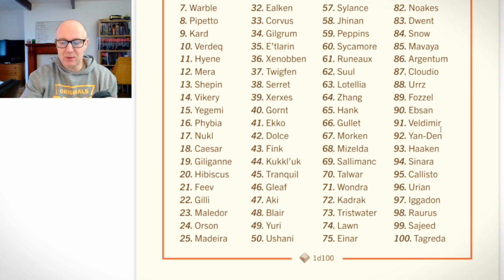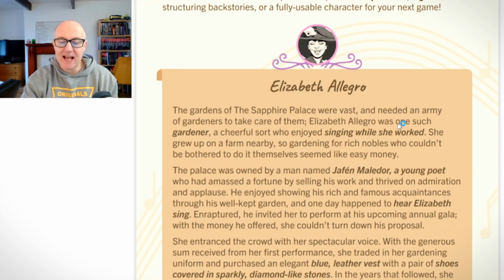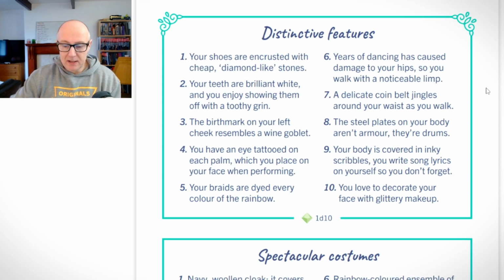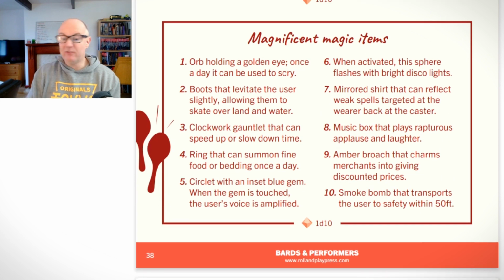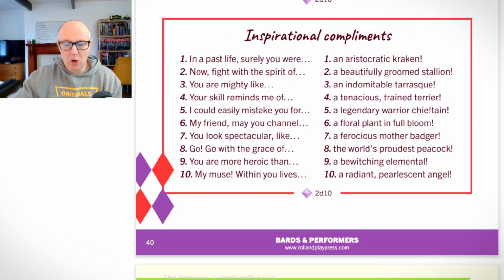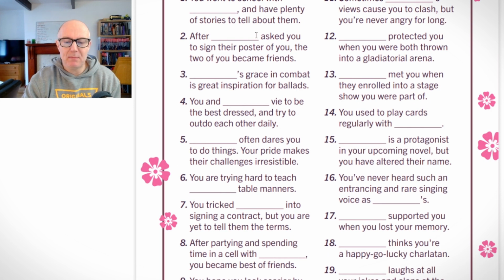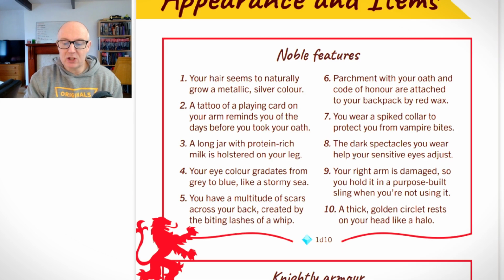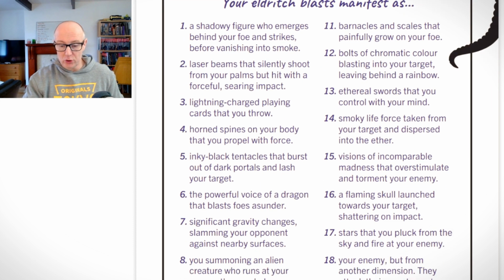The Fantasy Character Builder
My look at The Fantasy Character Kit from Roll And Play Press where you use roll tables to bring your character to life and flesh them out.

If you want to help the channel grow then consider saving yourself money and giving me free Gold Pieces without doing anything other than using the sites below.
Thanks

gatheringgames.co.uk/robodad1